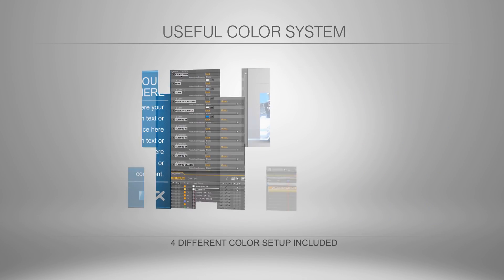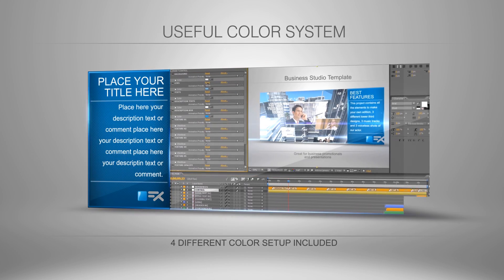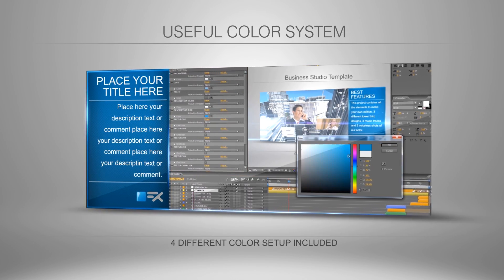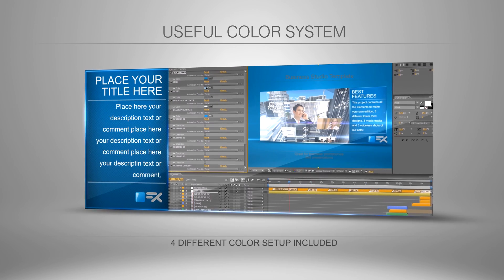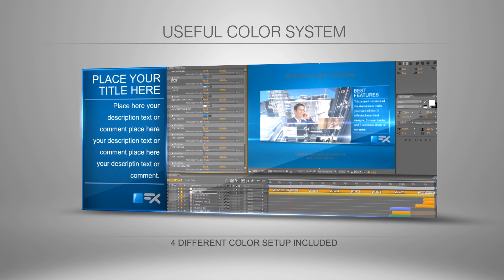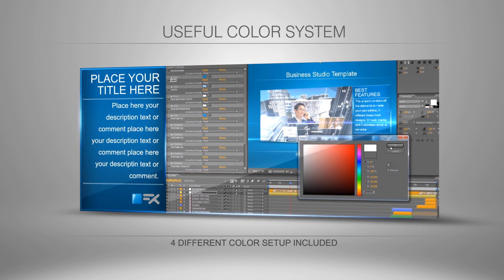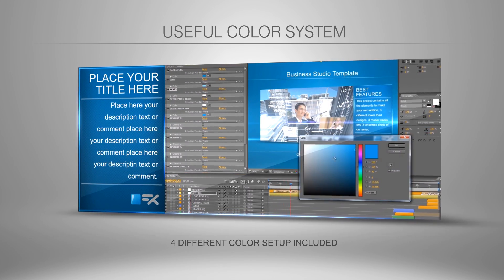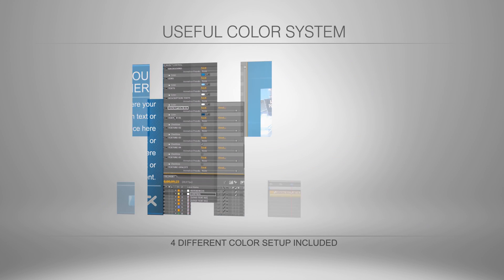After Effects Templates : UNLIMITED BlueFX Template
The package contains 3 templates: 2 presets templates and 1 scalable template. Easily

expandable to add any number of images, videos and text. No plugins needed. 4 different

colors set up for each one. You also receive 2 video tutorials that shows you step by

step

how to customize the projects. Resolution: 1920X1080 Full HD (Separate compositions

for

HD720, NTSC, and PAL resolution included).

This New generation of After Effects Templates is made only here at BlueFX. Try our

latest new AE Templates and make your business more professional then before.

Enjoy each BlueFX After Effects Video and try now to personalize your business with our

latest AE Templates!

package contains 3 templates: 2 presets templates and 1 scalable template. Easily

expandable to add any number of images, videos and text.